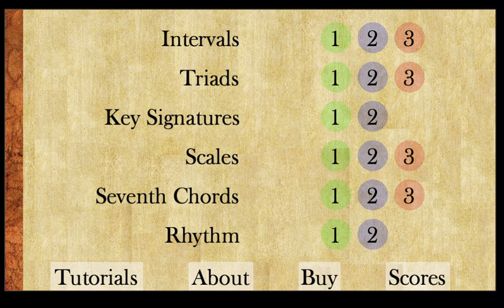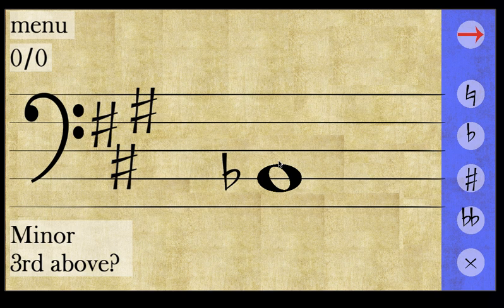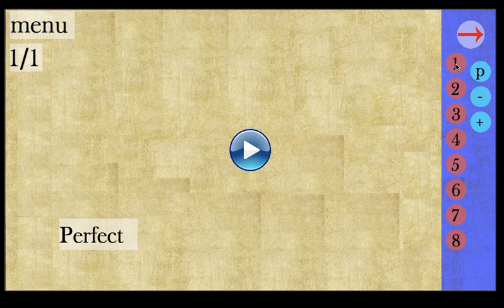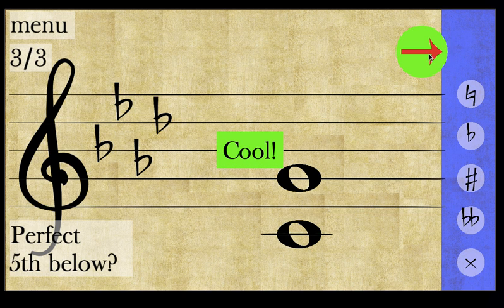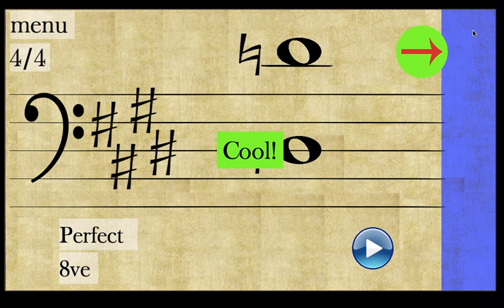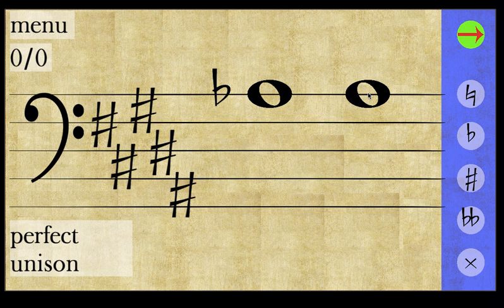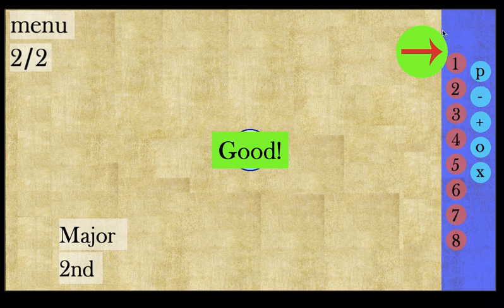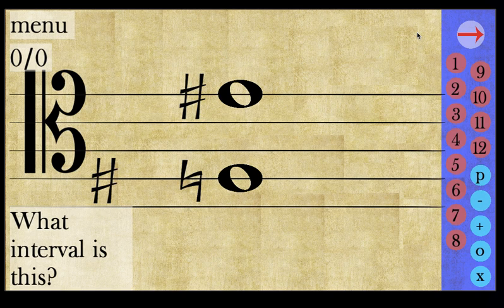The intervals module